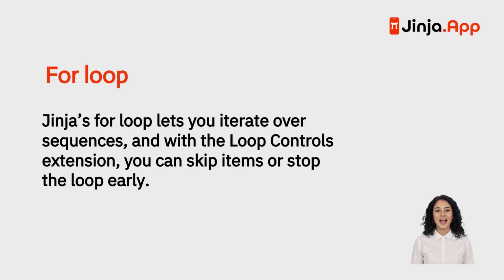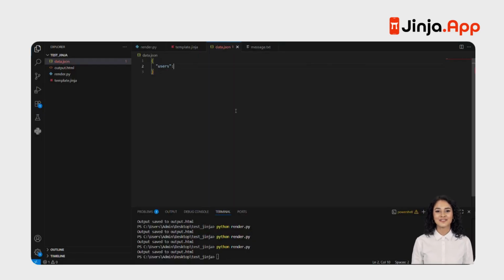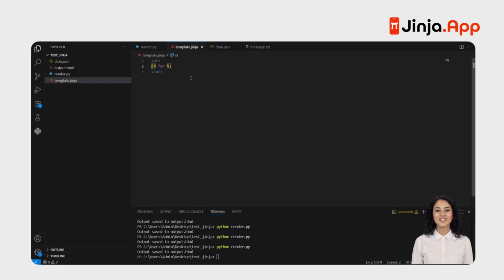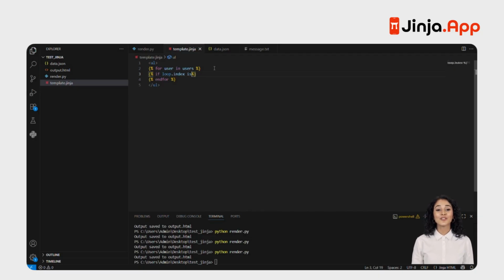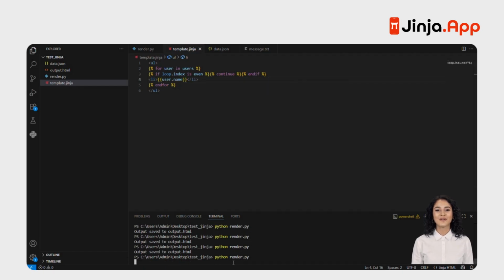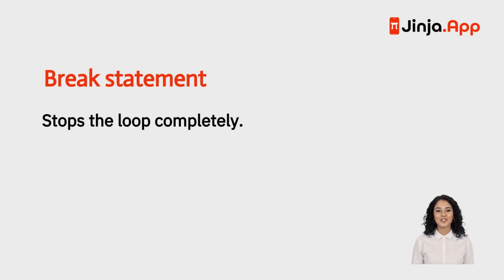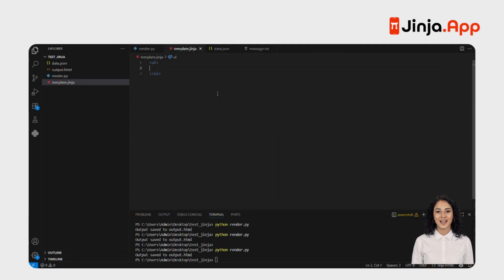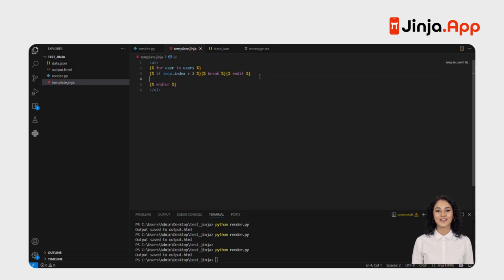Jinja Loop Controls